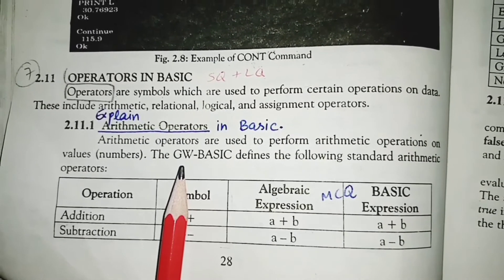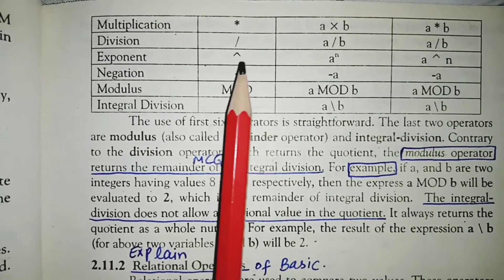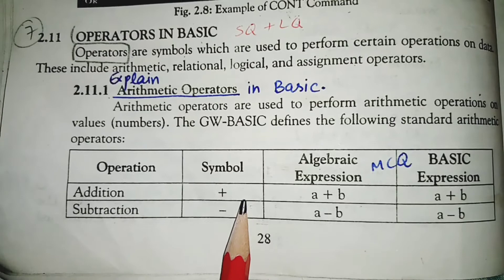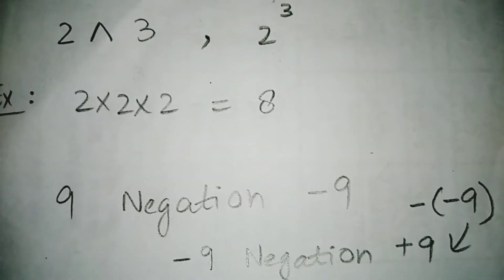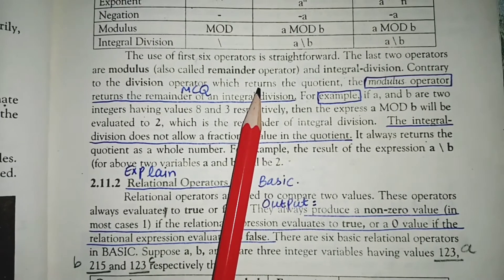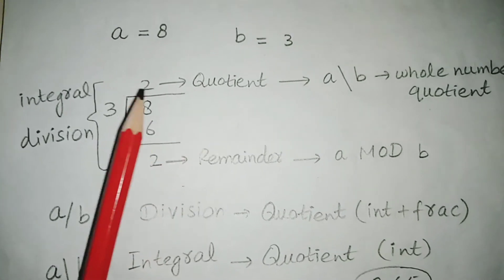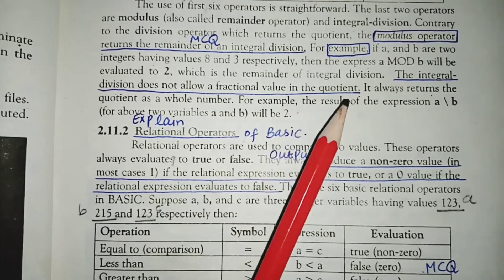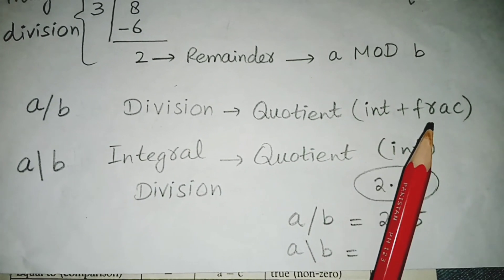10 Computer Arithmetic Operators